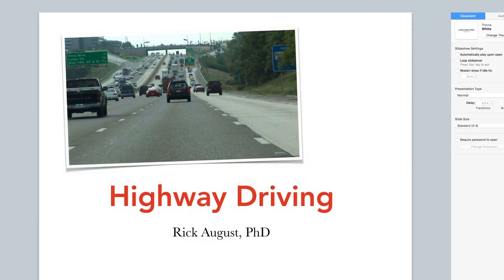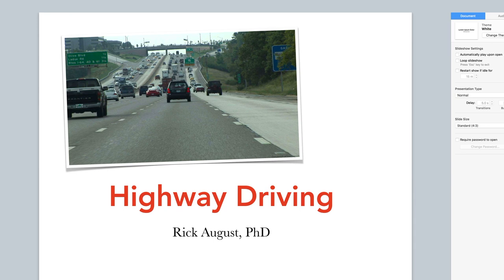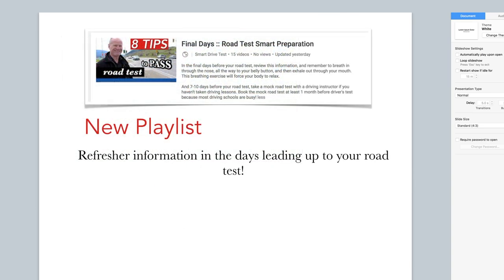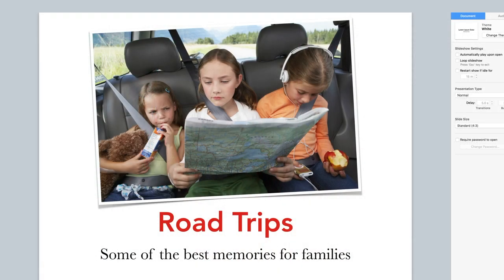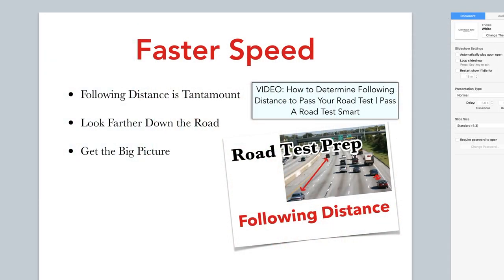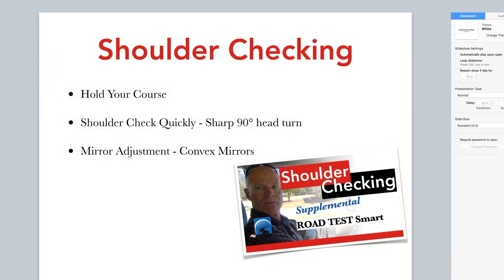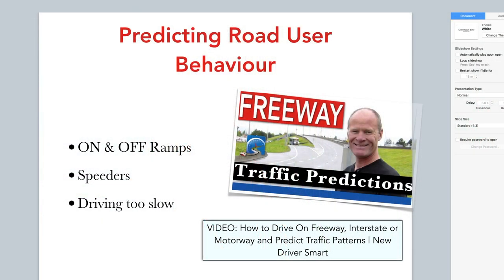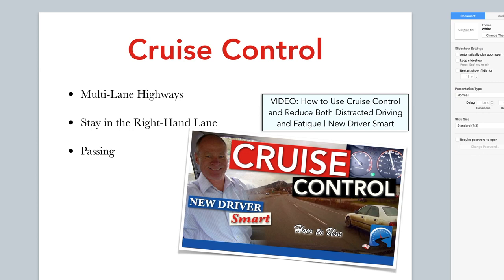HIGHLIGHTS—Live - Highway Driving, Passing A Road Test, or Starting a CDL Career :: Smart Sunday #16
HIGHLIGHTS - Live Q & A - do you have fear around driving on the highway. Watch the video. Here we give you strategies and techniques to enjoy highway driving.

let's see if it starts... Hi there smart drivers. Rick with Smart Drive Test. Welcome back to take two of the livestream.

You are most welcome Riley. And thank you for your compliment. I really appreciate that. My name's Rick August for those of you who don't know me - those of you who are new to the live feed. I do have a PhD. I've been a driving instructor since 1997. Most of my driving instruction career has been with CDL vehicles - mostly trucks and buses. However I have done a lot of work with new drivers working with cars, as you can tell by the number of videos on the YouTube channel. As well, I've been a driver rehabilitation specialist and have worked with people who have debilitating injuries from crashes - you know a stroke, brain injury, or those types of things. And these driver were trying to return to driving.

So one of the things that I did on the YouTube channel was put a new playlist yesterday. This is a final days road test preparation playlist. So for smart drivers who are coming up to there road test with a few days this playlist is something that you should review. There's some fundamental information that you should go back.

Yunoeso - do you have to use the parking brake every time you park during your road test. Yes, you do. Every time that you park the vehicle make sure that you put the vehicle into a forward gear if you're driving a manual transmission. If you're driving an automatic, put it in park and apply the parking brake. Because the examiner thinks that you're gonna leave the vehicle. And it needs to be secure. And you should get in the habit of using the parking brake anyway regardless of whether you're driving an automatic or manual transmission. It's a really good habit to get into because it's hard on your transmission when you just put it into park and have it held with the transmission. It's just a nice backup if you have that parking brake on.